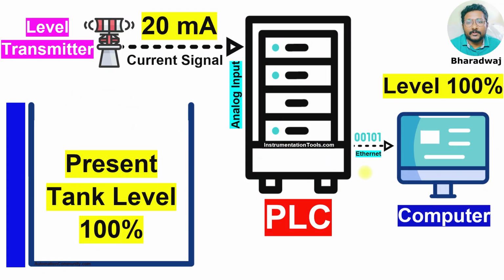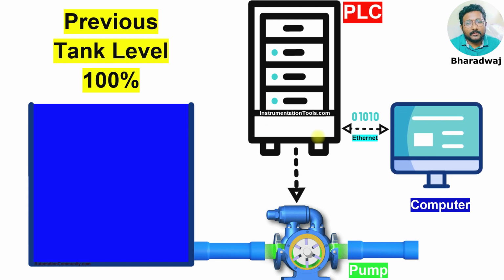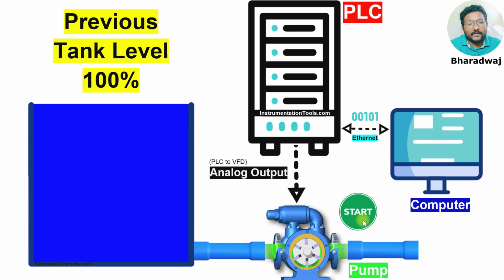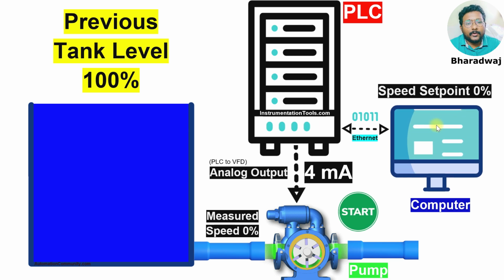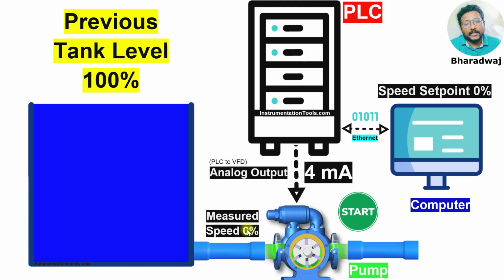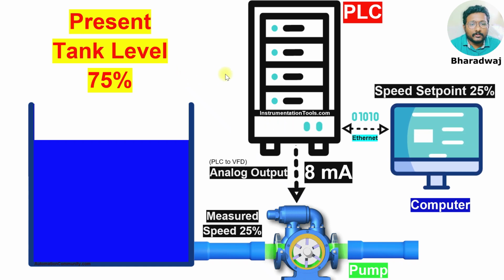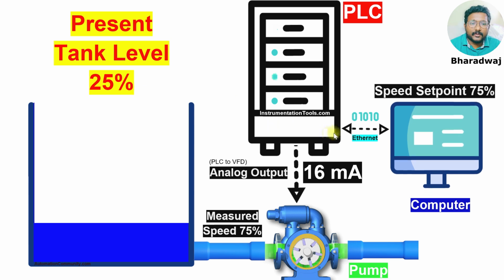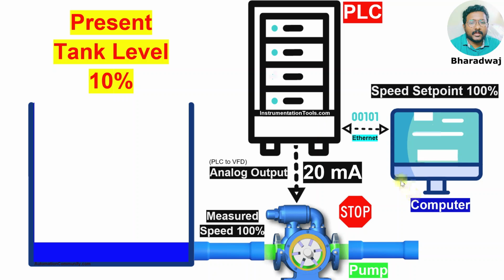PLC Analog Output Example – Pump Speed Control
Learn how to use PLC analog output to control pump speed with 4-20 mA signals. A practical example for beginners in industrial automation.